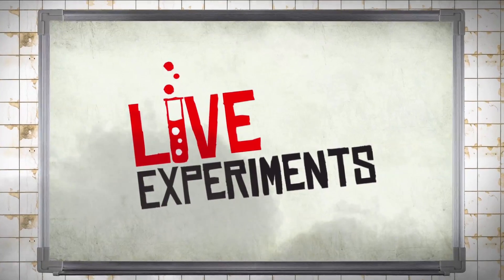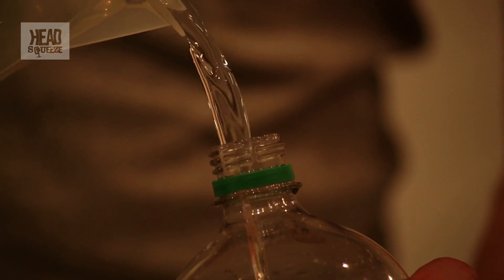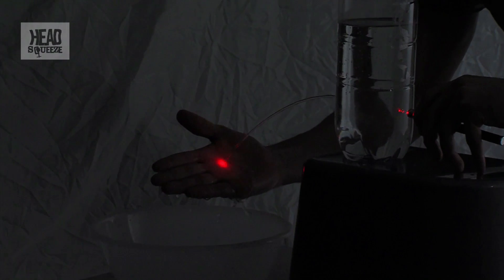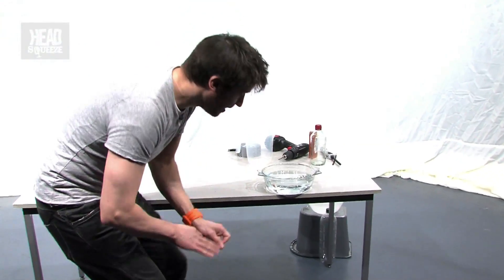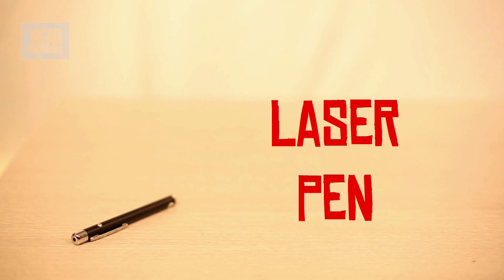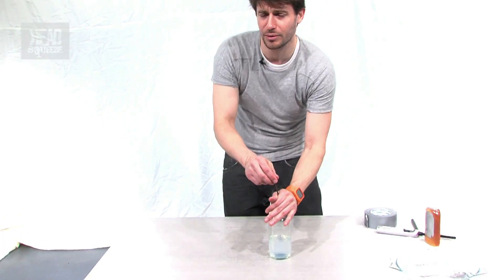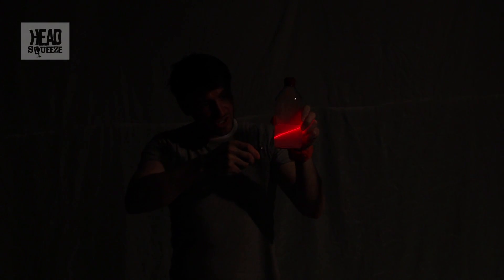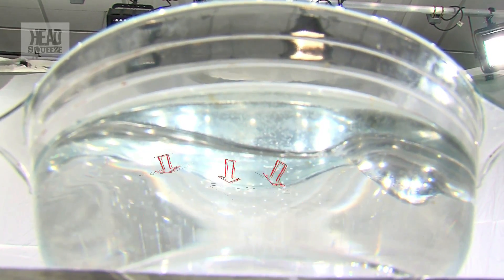How Does Light Bend? | Earth Science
Light travels faster than anything, so how can we hope to bend it? This experiment demonstrates.